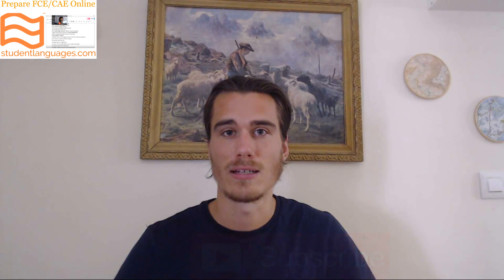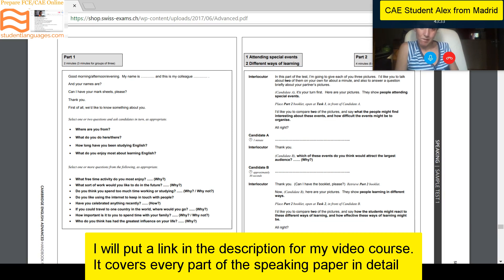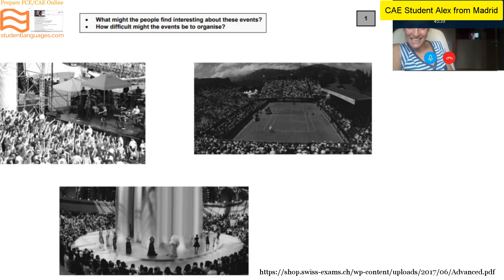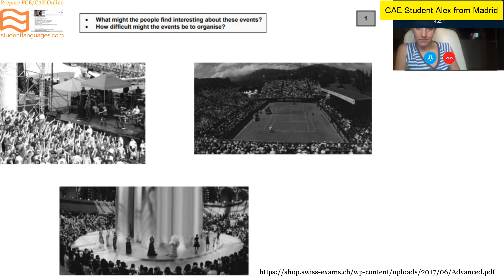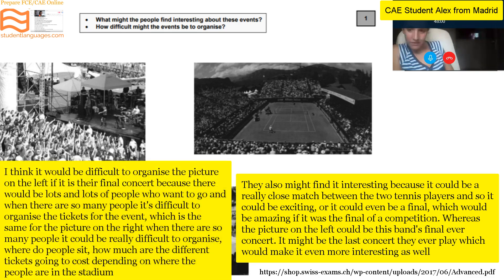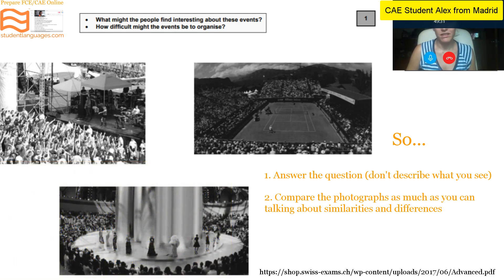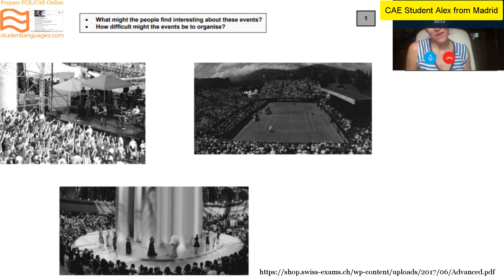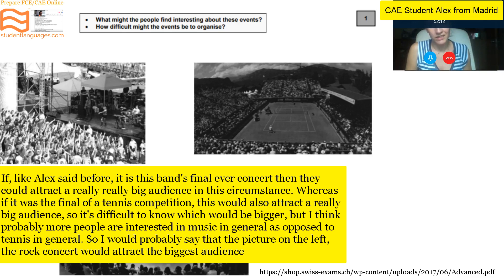How To Do CAE Speaking Part 2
This is a lesson I did with one of my C1 advanced (CAE) students a few days ago. We focus on part 2 of the speaking paper. Watch the video and see some examples and lots of useful tips and techniques for passing this part of the C1 advanced (CAE) exam.

C1 QUALIFICATION RESOURCES

CAE coursebook (C1 qualification) - (includes a grammar reference BUT no cds)

CAE workbook (C1 qualification) - (includes a cd BUT no grammar reference)

Practice test book:

LESSONS

SUPPORT/FOLLOW